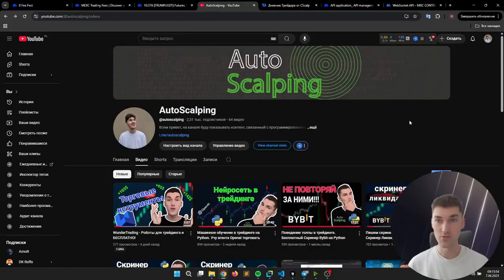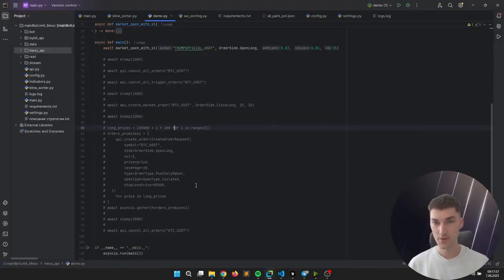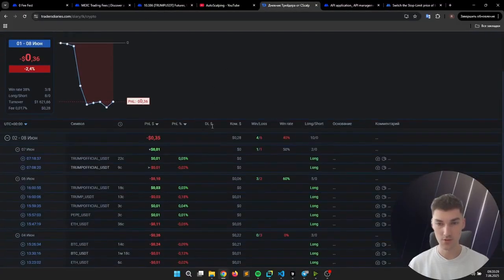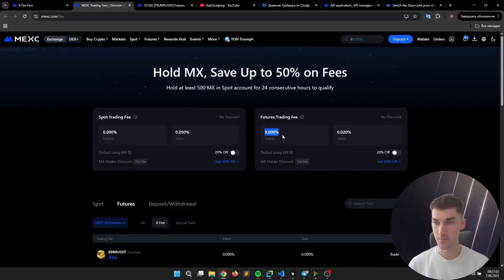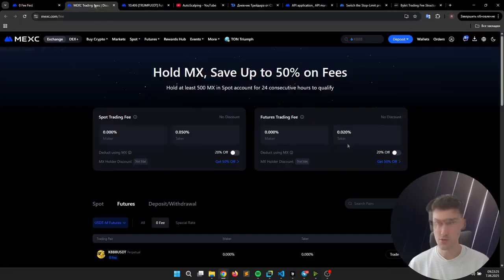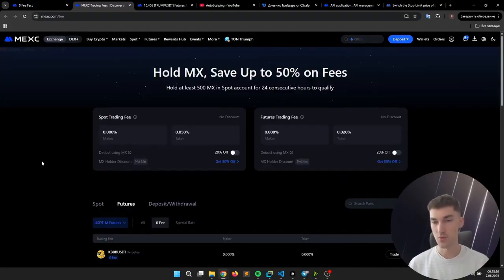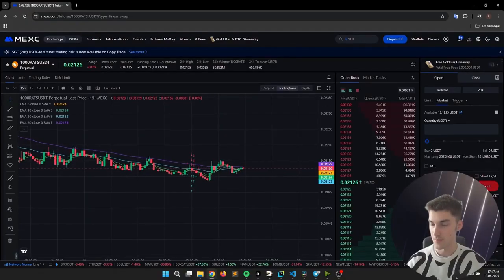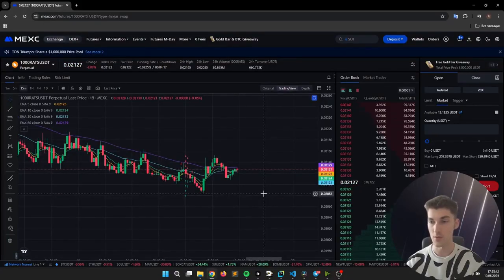Mexc Futures Bot API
In this video, I talk about a profitable trading bot that I developed and tested on real data for an entire month. Over 200 trades were executed, and now there’s an opportunity to run this bot on an exchange with zero trading fees.

Moreover, the exchange doesn’t provide API access to futures. In this video, I show how to automate futures trading on Mexc.

Timestamps:
0:00 – General information
1:00 – Mexc API
3:10 – Trades and fees
5:20 – About trading
7:05 – Shared chat with the bot
7:40 – Future plans